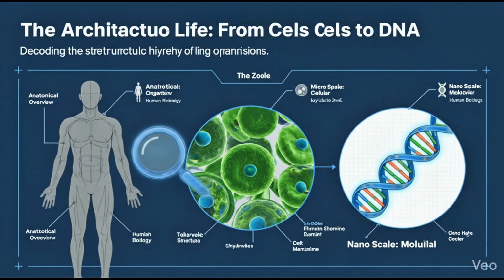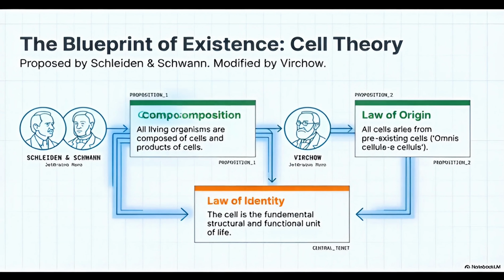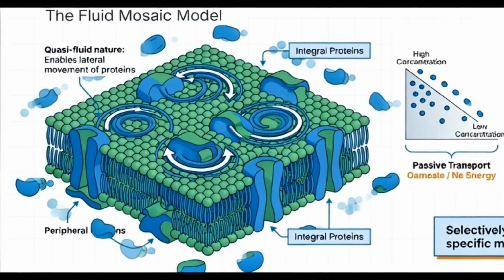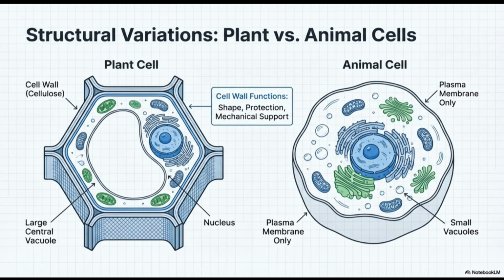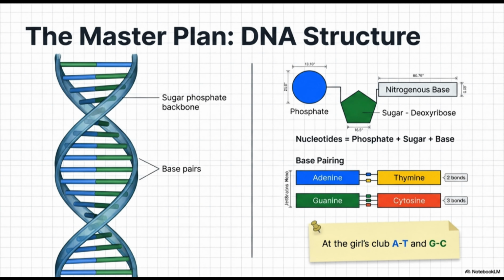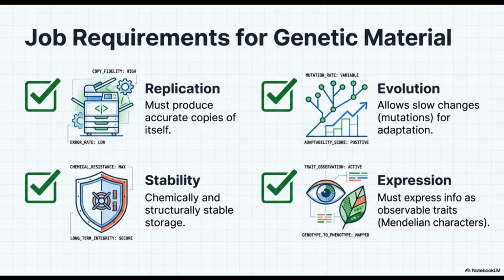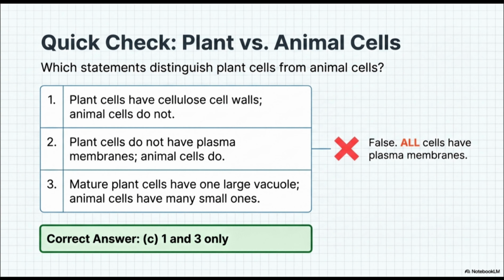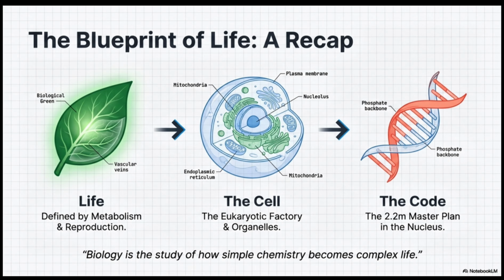Architecture of Cell 🔥 | Science & Tech for UPSC Prelims 2026 | Concept + MCQs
Science & Tech for UPSC Prelims 2026 – Episode 1 Topic: Architecture of Cell

In this video you will learn: ✅ Concept in simple words ✅ Important UPSC keywords ✅ Prelims MCQs ✅ Current Affairs linkage

Paste at end of description